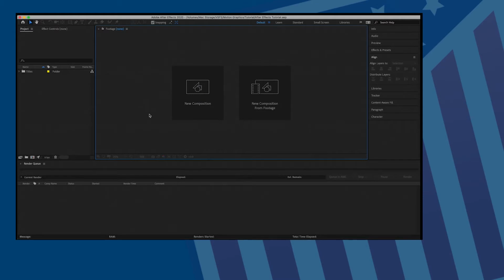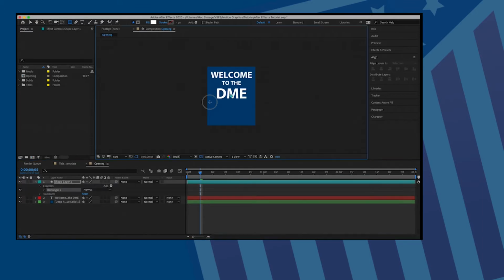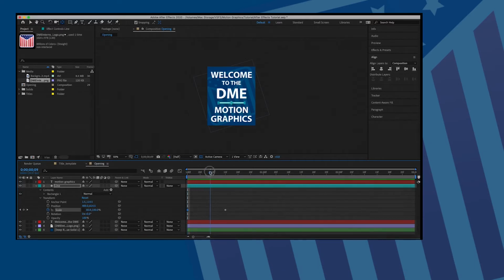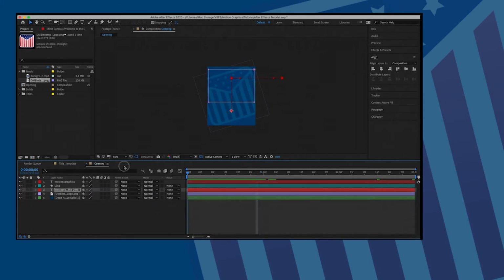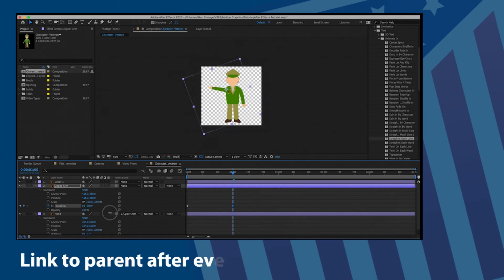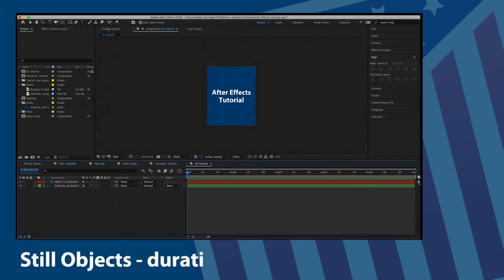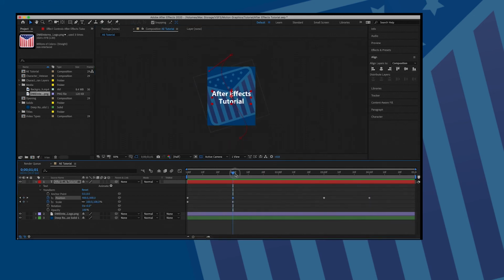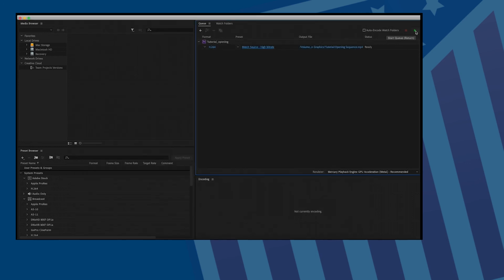Intro To After Effects (Tutorial)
In this video, the DME Interns Graphic Design department teaches you how to use Adobe After Effects.  Adobe After Effects is an industry-standard software used to make motion graphics animations and videos for press releases, mobile apps, and more!

Timestamps:
0:00 - Intro
0:28 - Compositions
2:08 - Importing
2:57 - Layers
6:11 - Masks
7:18 - Keyframes
13:48 - Text Animation
16:10 - Working with Ai
21:56 - Timeline
24:52 - Common Mistakes
27:12 - Putting it Together (Adobe Dynamic Link)
29:16 - Exporting